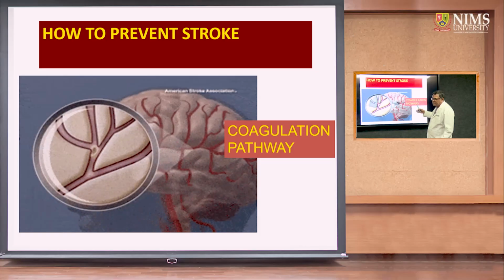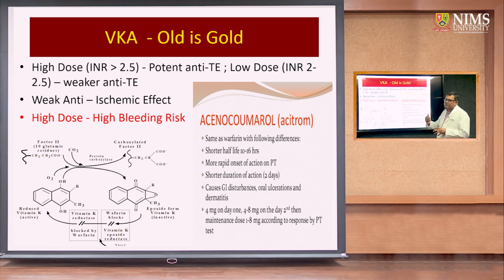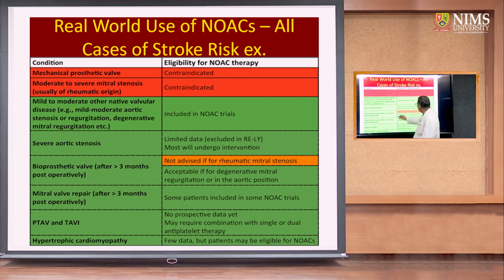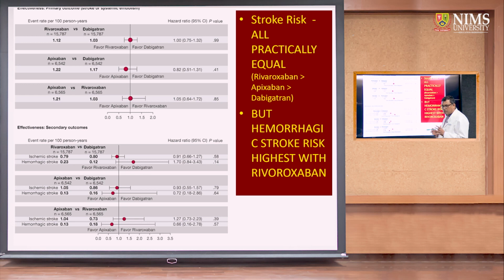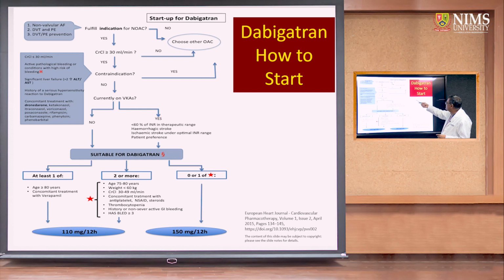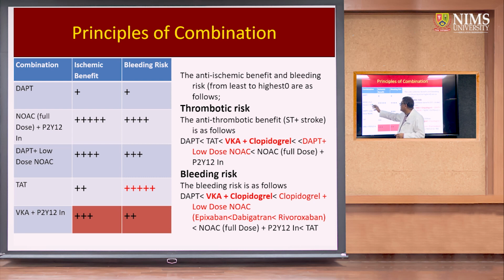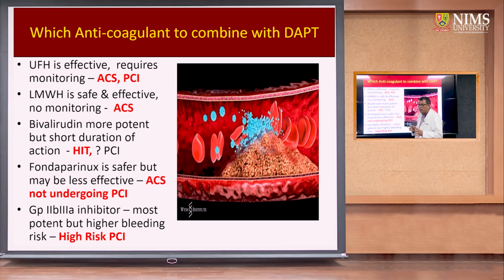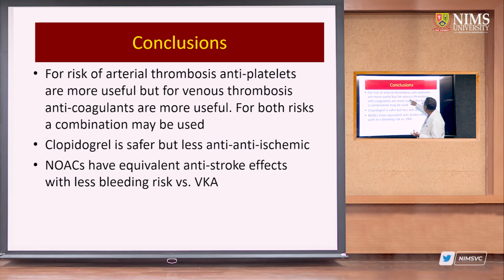Master Talk in Cardiology | Nims Cardiology Masterclass | Dr. Sundeep Mishra | Nims University